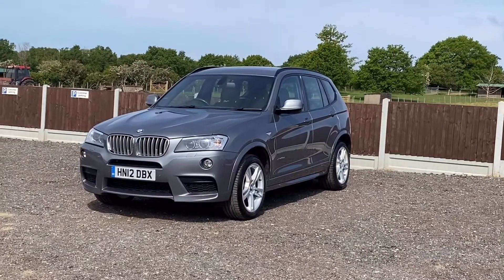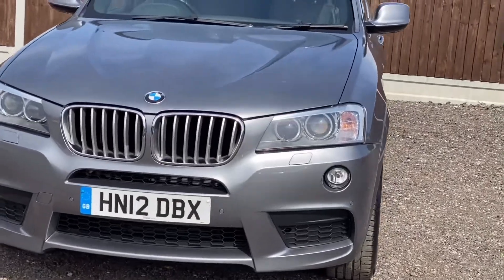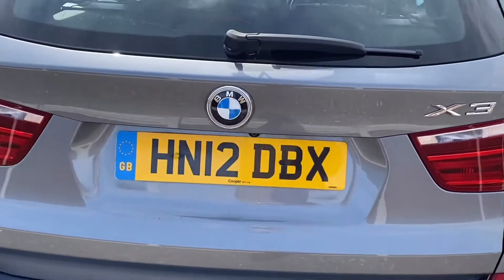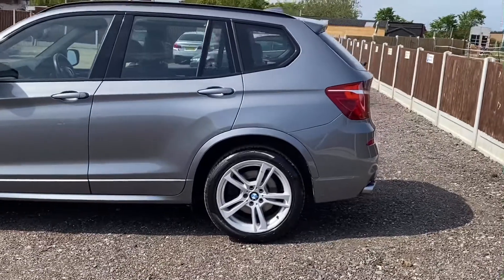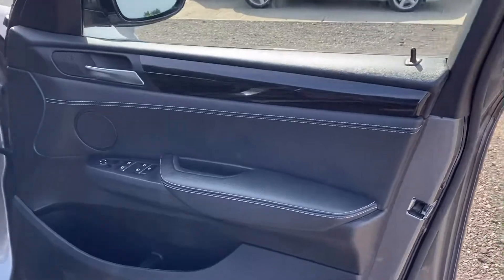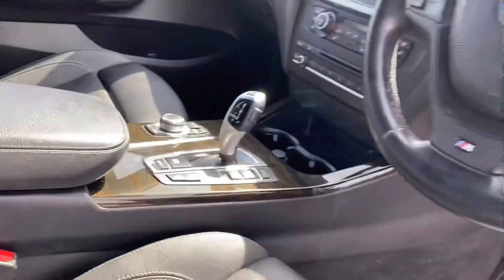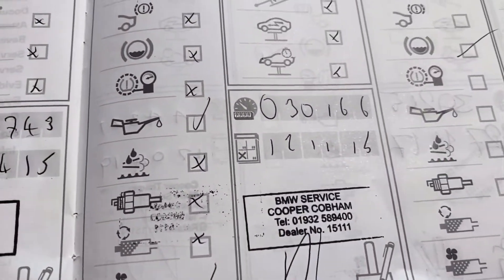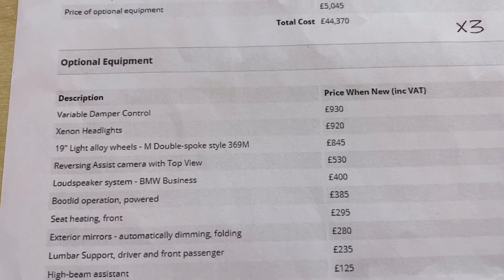2012 BMW X3 3.0D Xdrive Automatic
Stow Car Company are delighted to be offering this stunning BMW X3 3.0 30D M SPORT XDRIVE, Automatic. Presented in Metallic grey with a full black Nevada leather upholstery. Fitted with over £5,000 of optional extras and cost over £44,000 when new. The impressive specification includes Satellite navigation, Electric seats with driver memory function, Heated seats, Variable Damper Control (VDC), 19 Inch alloy wheels, Xenon lights, Reversing camera with top down view, Loud speaker system, Cruise control, Dual climate control, Front and rear parking sensors, Radio with CD/DVD, AUX and USB connections, Bluetooth phone and audio, Jukebox music hard drive, Electric tailgate, Hi-beam assist, Electric folding mirrors, Adaptive headlights, Auto hold, Auto lights and wipers, This 2 owner car has clearly been cherished and comes complete with a full BMW service history, Exceptional condition throughout and is an absolute pleasure to drive, COMPLETE PEACE OF MIND - We are an RAC BuySure approved dealer: This is your guarantee that this vehicle will be prepared and inspected to the RAC Approved Preparation Standard. This vehicle has passed an 82 Point RAC inspection with paperwork to verify. You will also receive an RAC Warranty, 12 months RAC Breakdown cover, HPI Data check, RAC Accident Care. We are regulated by the financial conduct authority and offer competitive finance rates (subject to status). All vehicles considered for part exchange, please call for a valuation. Please read our exceptional 5 STAR reviews to see why you should purchase your next car from Stow Car Company.